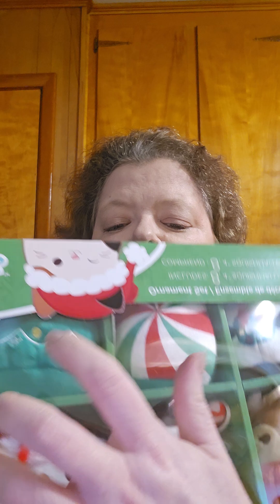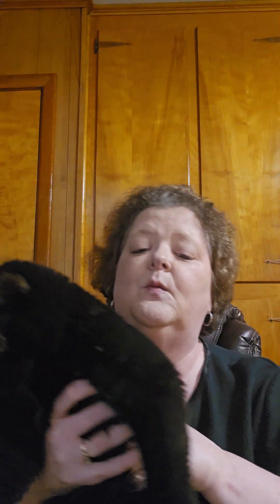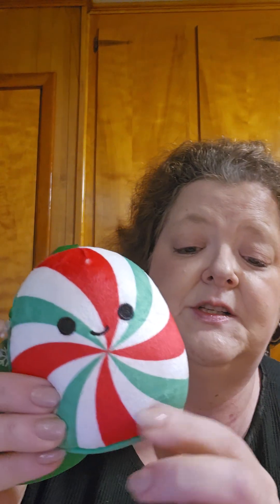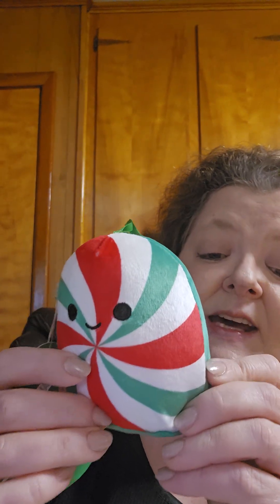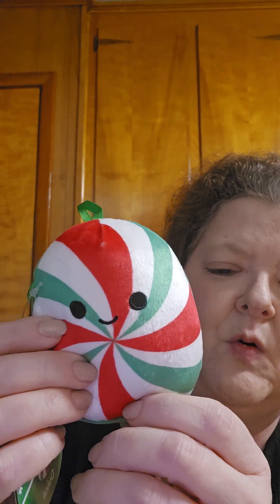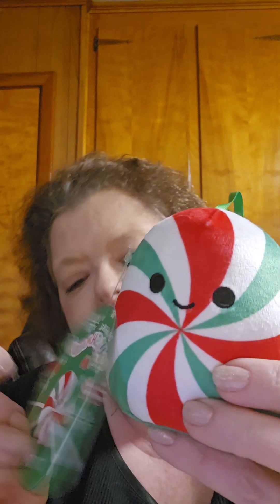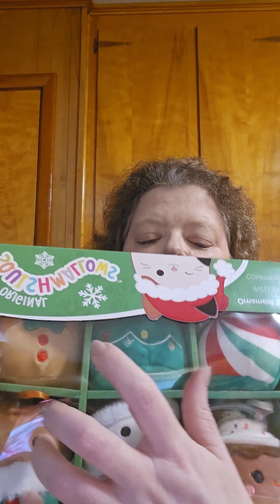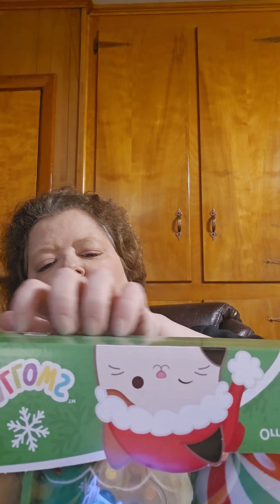Christmas Squishmallows (Soft-spoken)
Looking at new Squishmallow ornaments.  :)